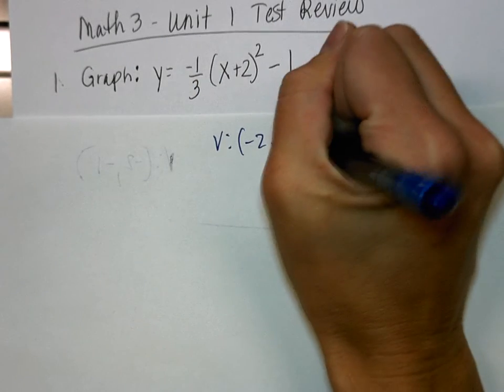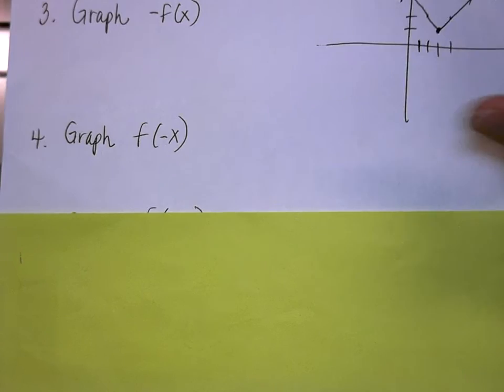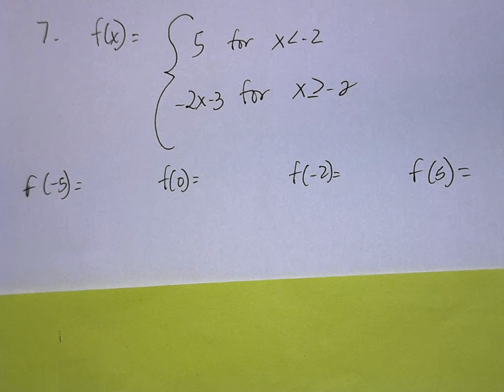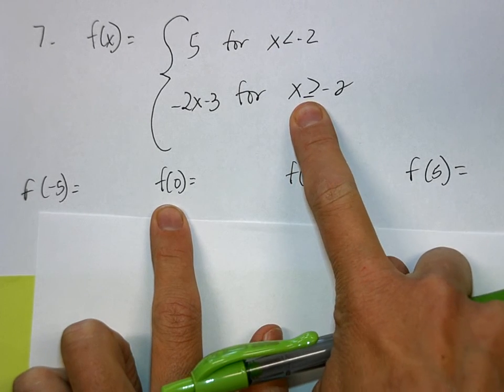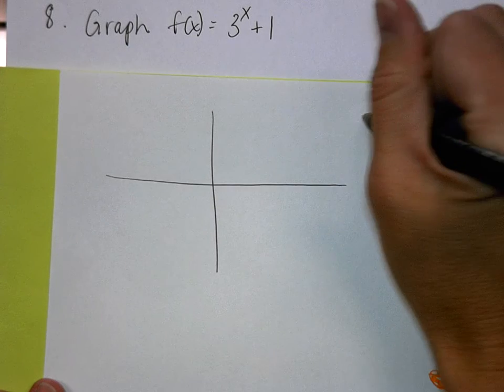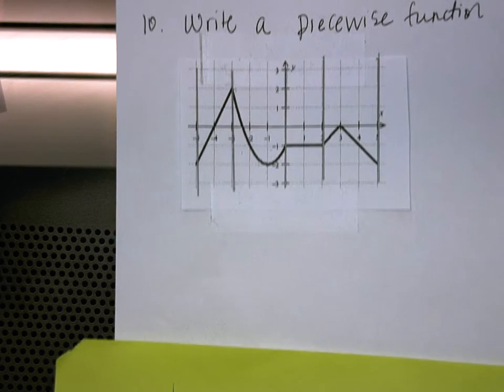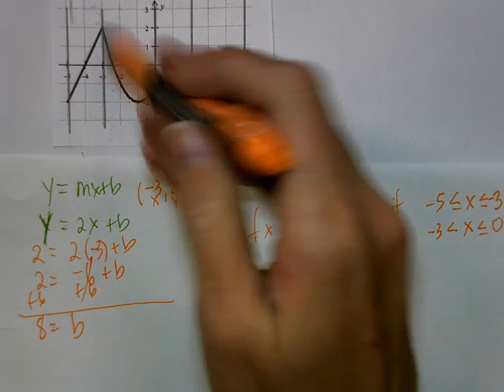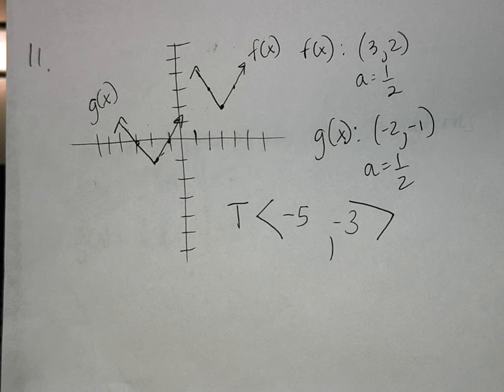Math 3 Unit 1 Review